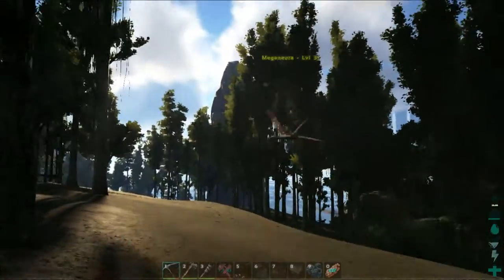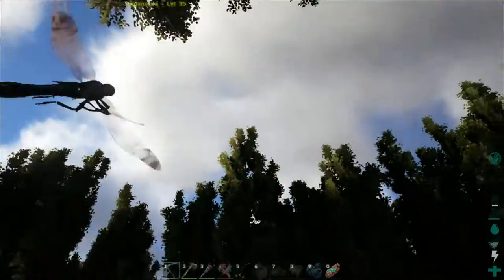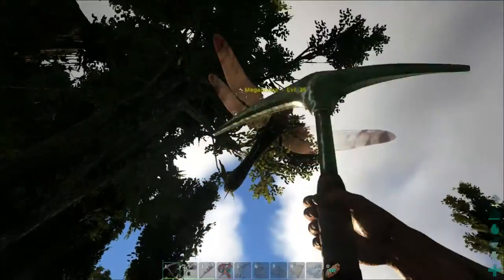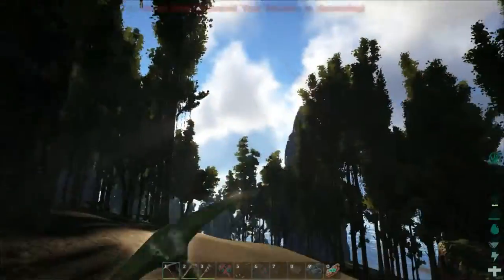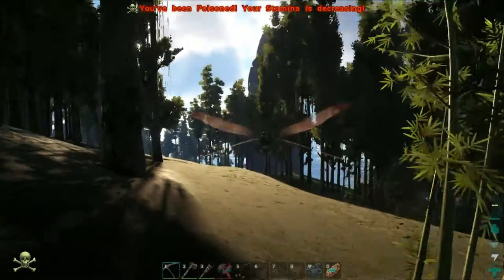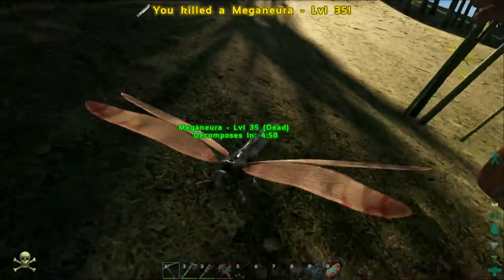How to kill the evil flies - ARK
You walk backwards and hit them before they sting yous